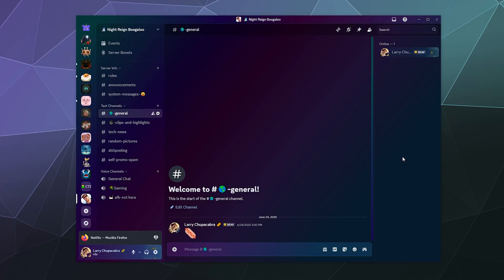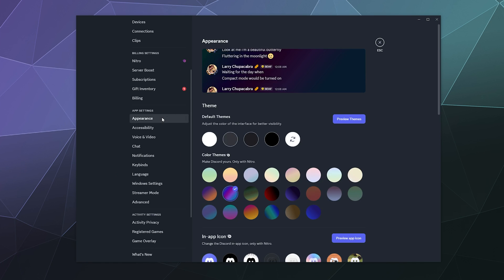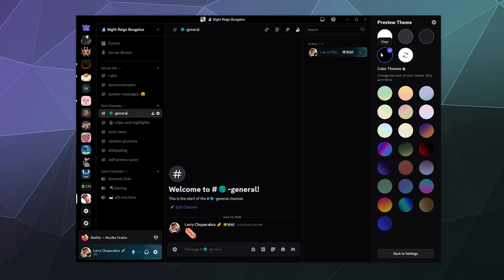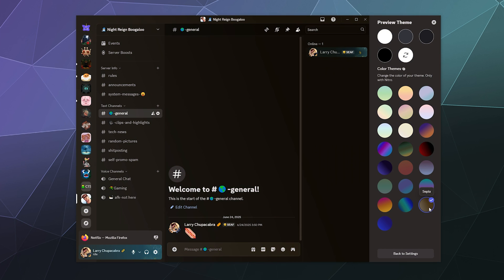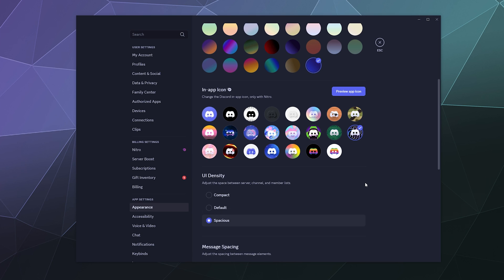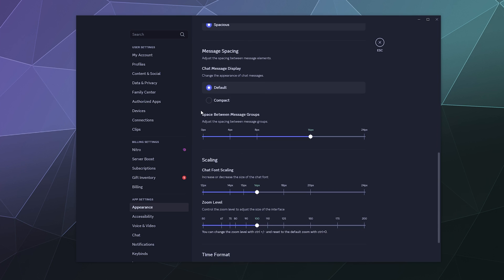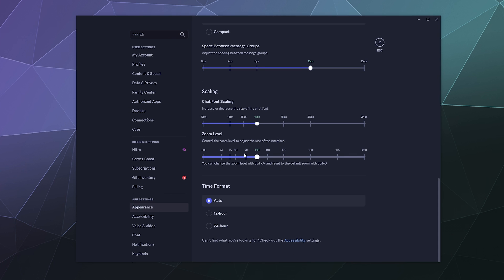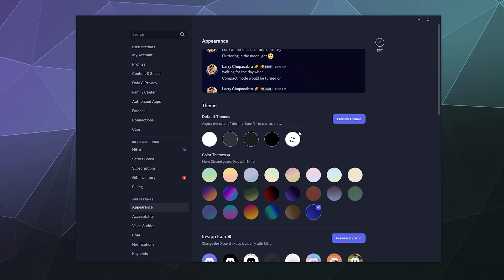How to Change Your Discord Theme 🎨 | Light, Dark & AMOLED Modes (2025 Tutorial)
In this quick tutorial, I’ll show you exactly how to change your visual theme in the Discord app—whether you prefer a Light look, the classic Dark mode, or the sleek AMOLED optimized theme for darker displays. 🌗✨

Discord lets you customize the way the app looks and feels using simple appearance settings—no mods or plugins needed.

✅ Works for Discord Desktop, Web, and Mobile (with slight differences)
✅ Learn where to find the Appearance menu
✅ Toggle between Light, Dark, and AMOLED (or nitro colors)
✅ Bonus: Adjust font scaling, space between messages, and accessibility contrast

🎨 Customize Discord to fit your vibe and make chatting easier on the eyes—especially during late-night gaming sessions.